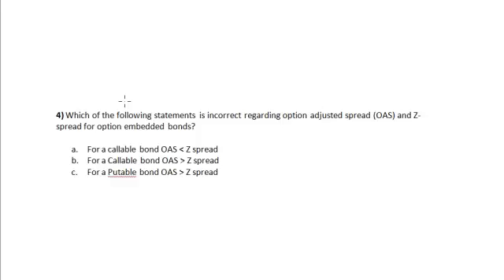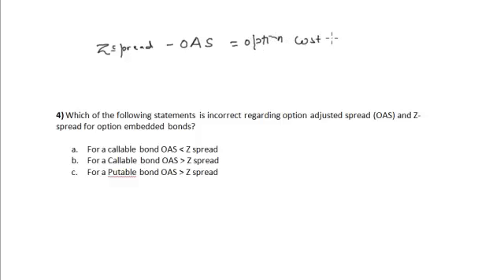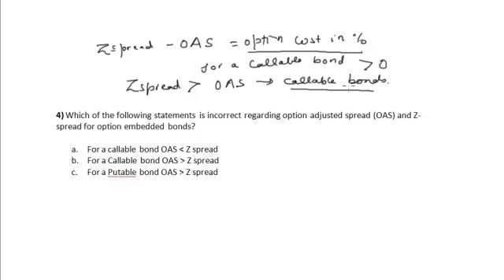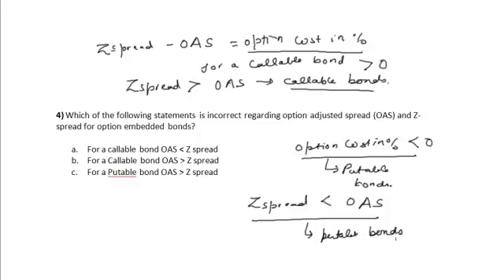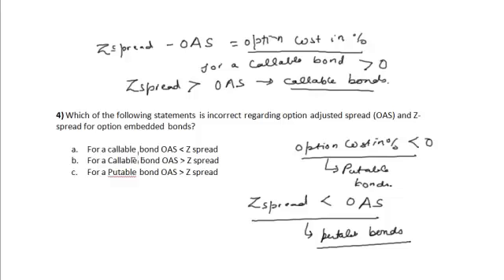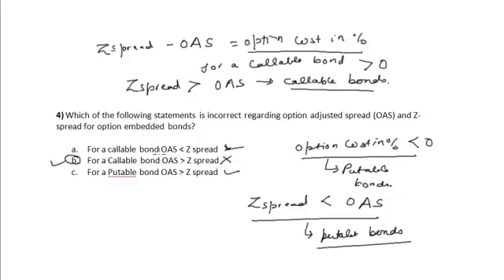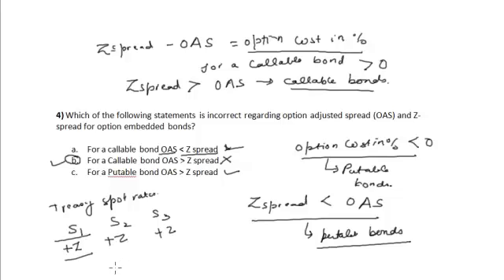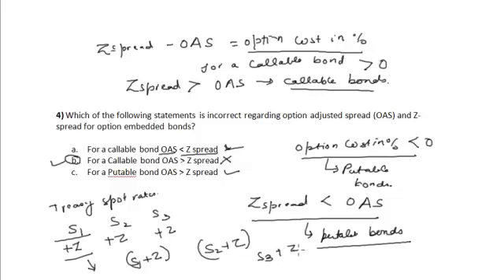CFA Tutorial: Fixed Income (Option Adjusted Spread (OAS) and Z-spread for Option Embedded Bonds)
Basically, an embedded option is a component of a financial bond or other security, and usually provides the bondholder or the issuer the right to take some action against the other party.
Option adjusted spread (OAS): is the flat spread which has to be added to the treasury yield curve in a pricing model (that accounts for embedded options) to discount a security payment to match its market price.
The Z-spread, ZSPRD, Zero-volatility spread or Yield curve spread on a simple mortgage-backed security (MBS) is the flat spread over the treasury yield curve required in discounting a pre-determined coupon schedule to arrive at its present market price